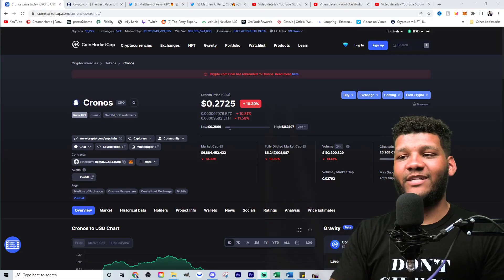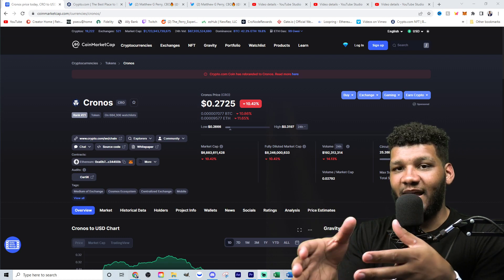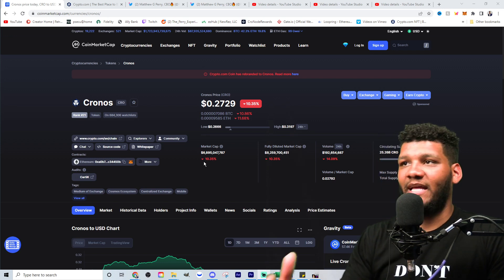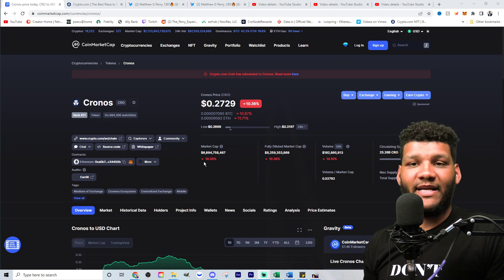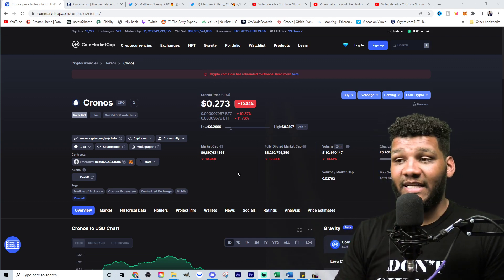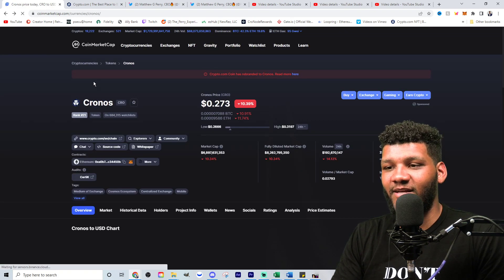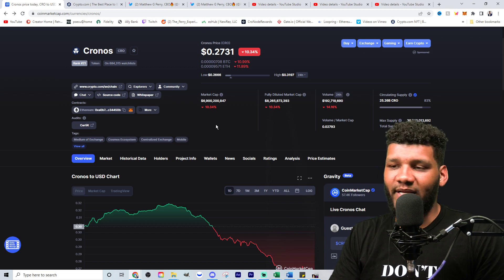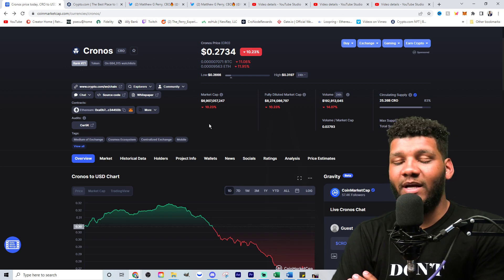Is CRO Dead?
Get FREE $25 when sign up with Cronos